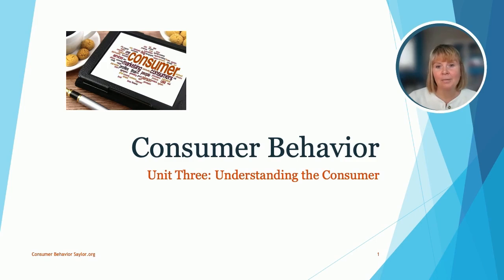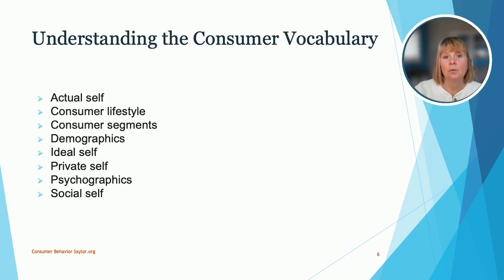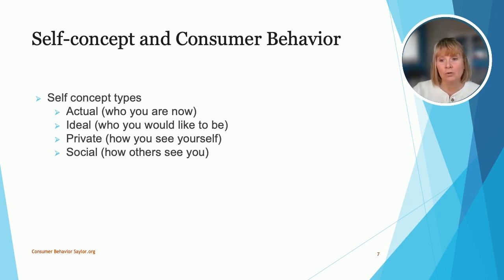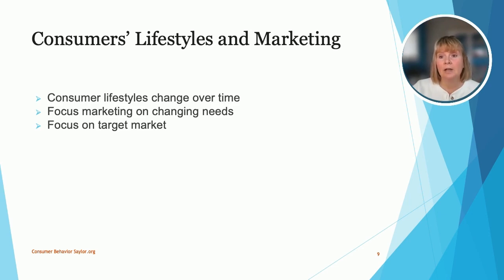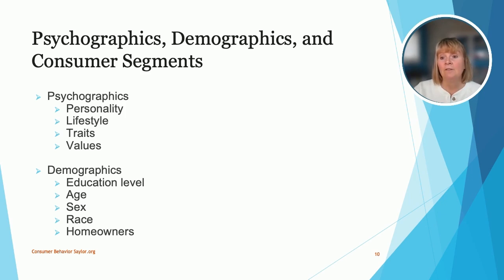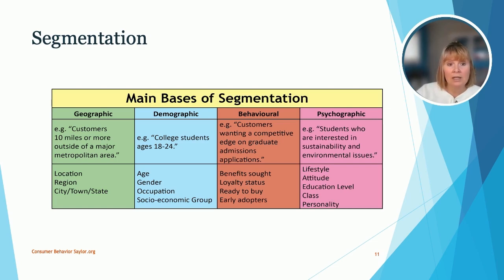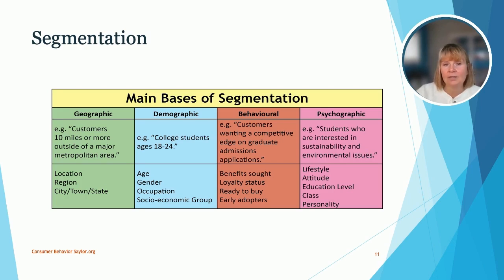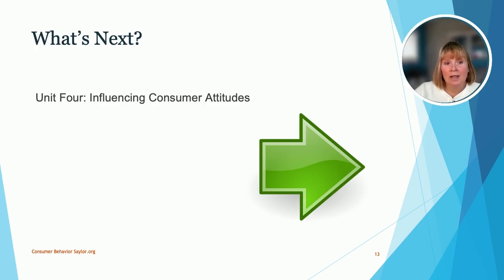Understainding the Consumer: Consumer Behavior Unit 3